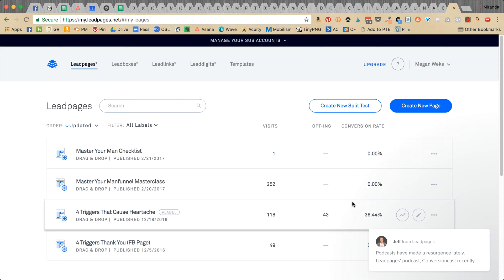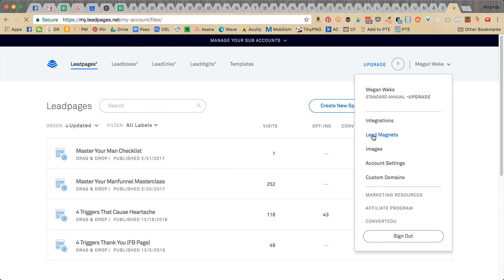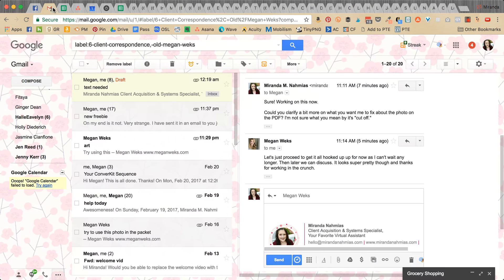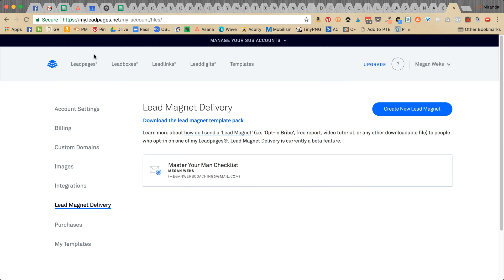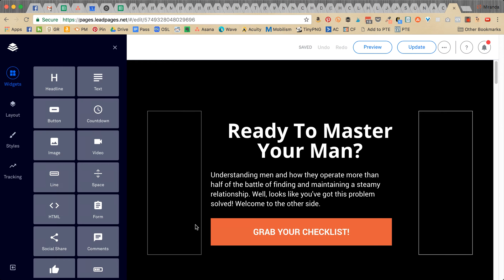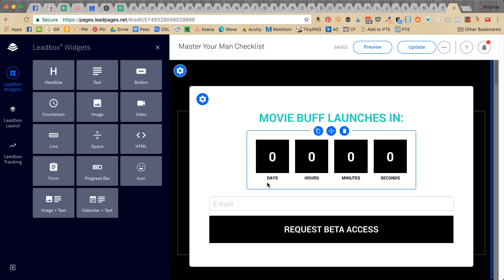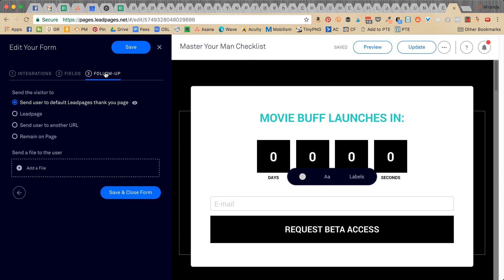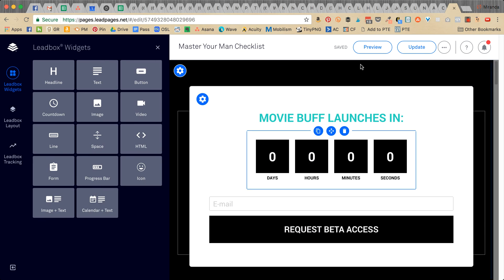How to Attach & Deliver a Lead Magnet with LeadPages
A quick tutorial on how to attach a lead magnet to LeadPages so that it delivers to your new subscribers after they opt-in.